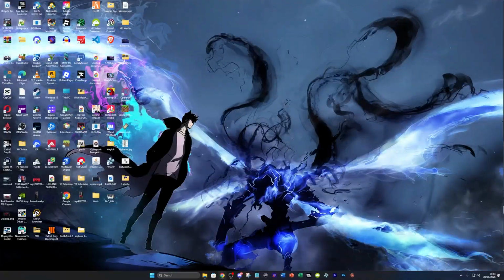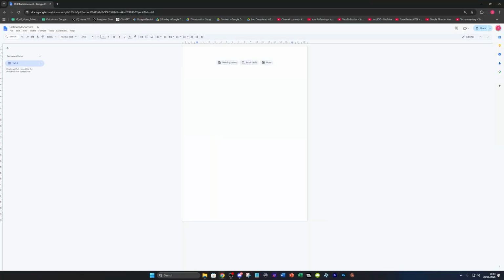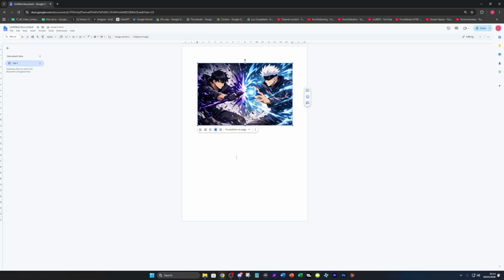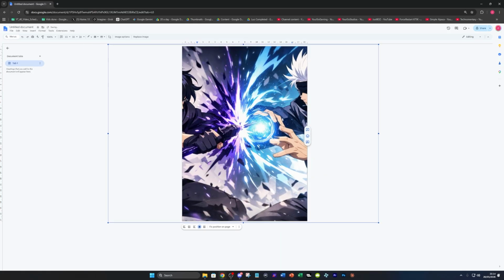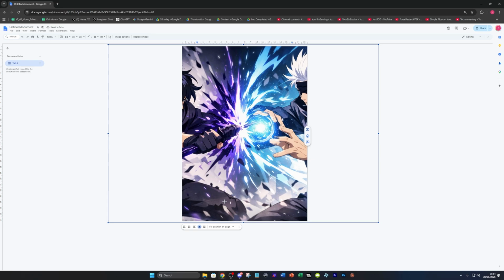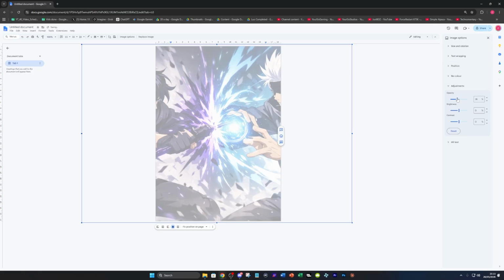How To Make a Picture The Background In Google Docs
How To Make a Picture The Background In Google Docs, Make a Picture The Background In Google Docs